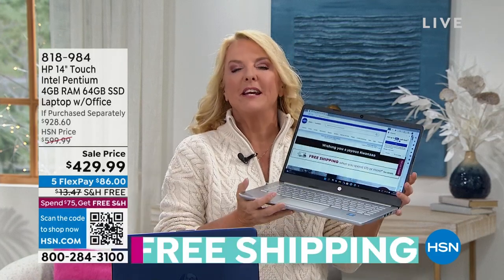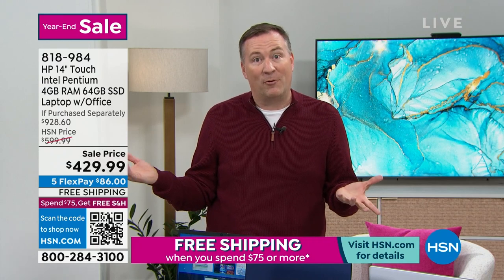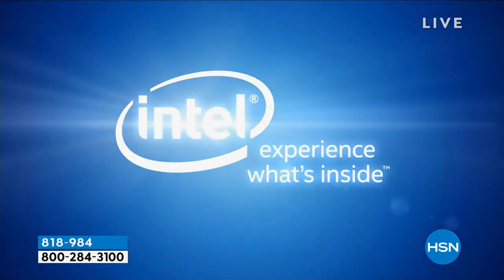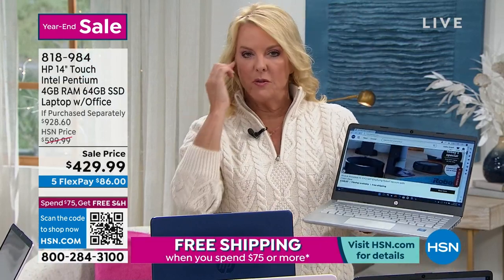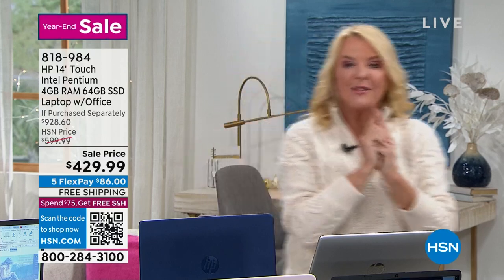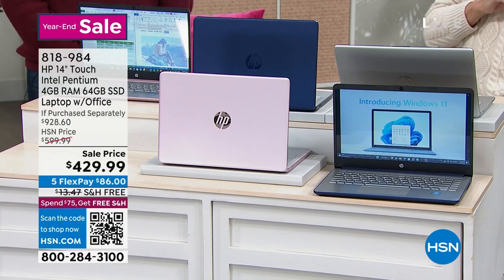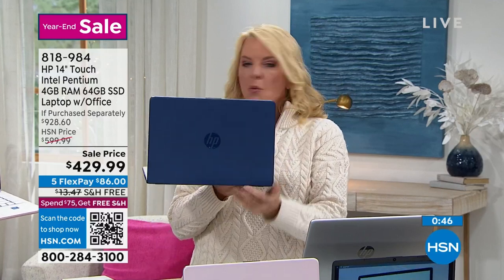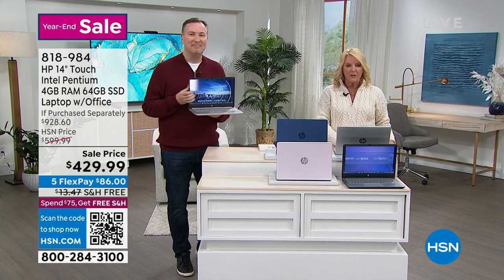HP 14" Touch Intel Pentium 4GB RAM 64GB eMMC Laptop with...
HP 14" Touch Intel Pentium 4GB RAM 64GB eMMC Laptop with Office 365

Say hello to your goanywhere and doanything sidekick. This 14" laptop is light enough to slip into your bag and powerful enough to chew through the workday. And with Windows 11 in SMode, you'll spend less time worrying about malware and more time crushing your goals. Whether you're taking conference calls or working on that travel blog, this stylish HP machine has you covered.

    Power supply
    Documentation

Bundled Goodies